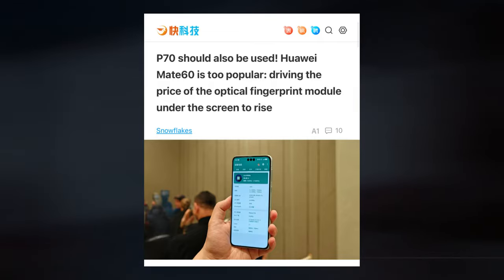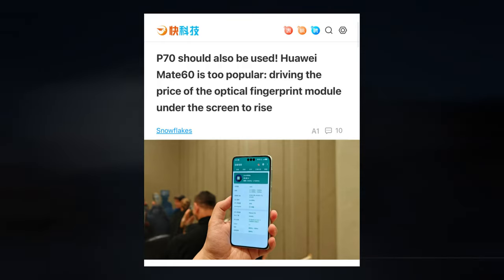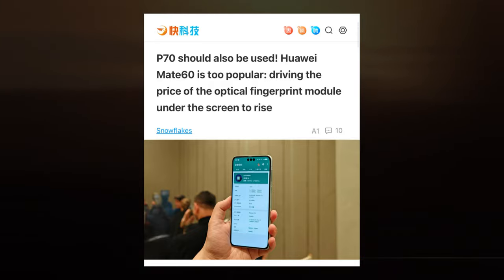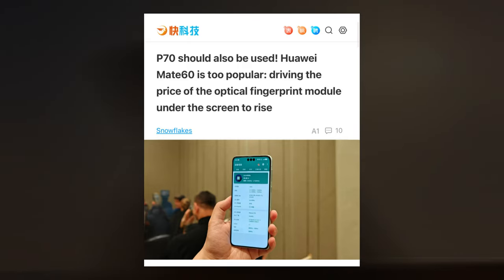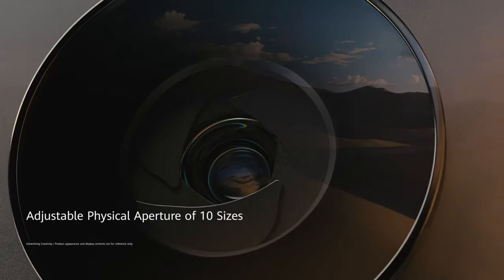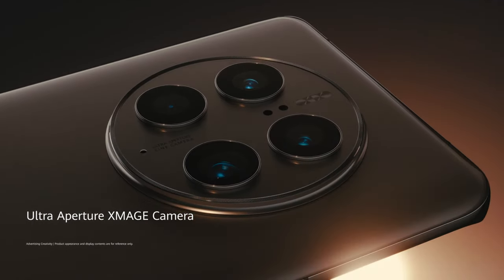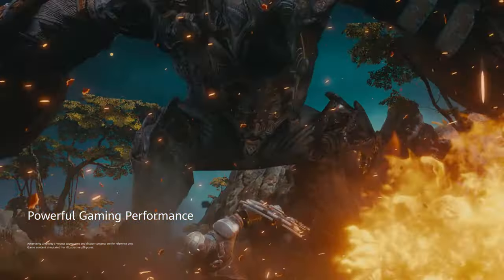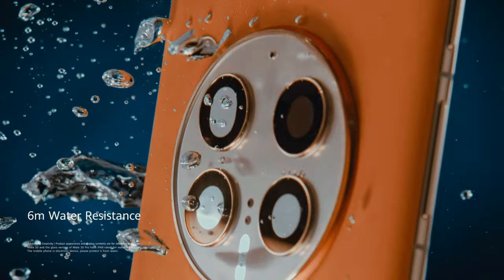Huawei P70 Pro - Finally It's HERE!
Huawei is making a comeback in the smartphone market with its Mate 60 series, despite previous setbacks caused by U.S. actions. This resurgence is largely attributed to the use of their domestically developed Kirin 9000S chipset with 5G capabilities, showcasing Huawei’s efforts to reduce reliance on U.S. chip suppliers.